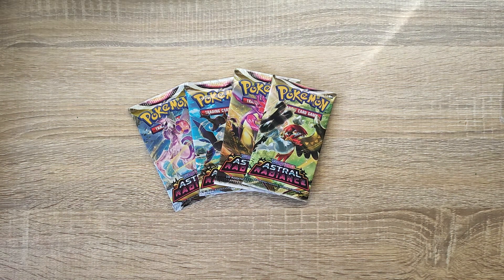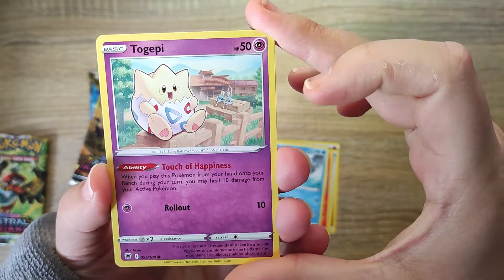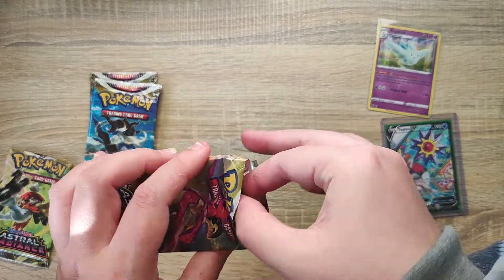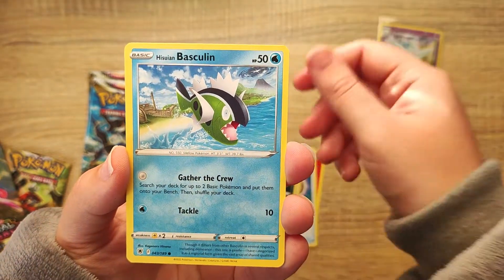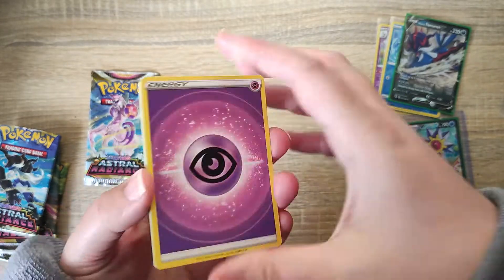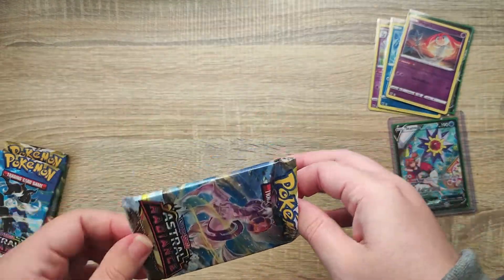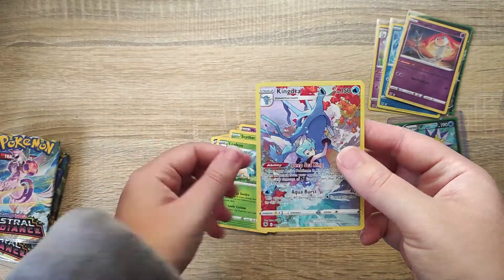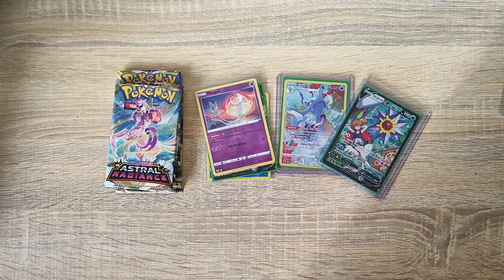Pokémon Astral Radiance boosters -Part 2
Hey everyone and welcome back to the second part of the opening of the Pokémon Astral Radiance ETB.

We opened the first 4 boosters in the last video, so be sure to check that out for the full experience of the ETB. Today we are going to open the final R boosters and take a look at the cards included.

Luckily we managed to pull some really amazing cards! I am over the moon!

Check back next time for another unboxing video 🙂